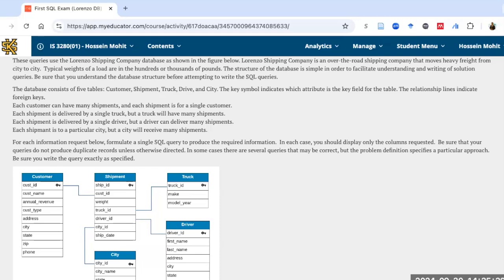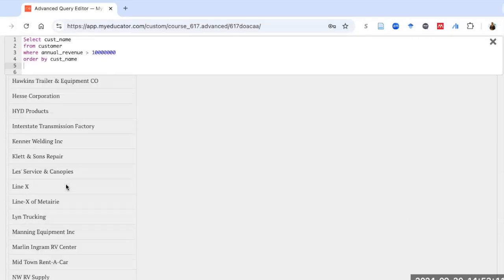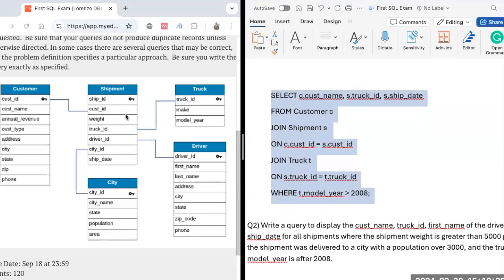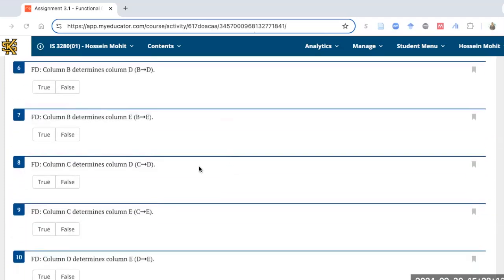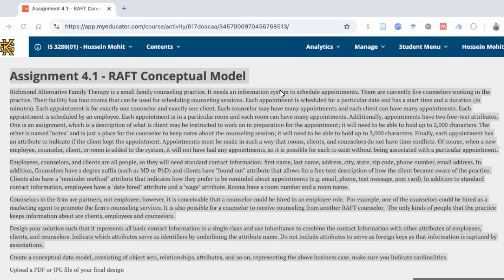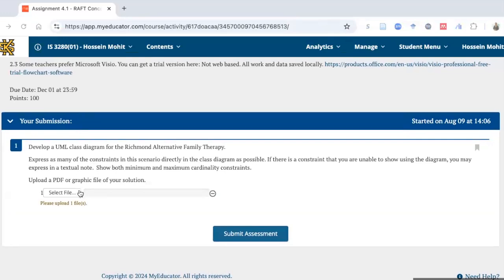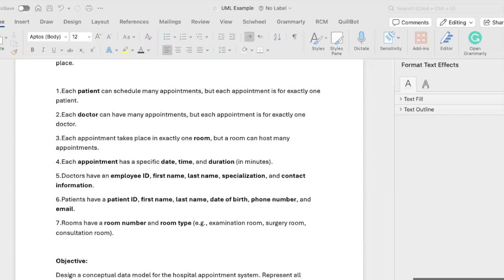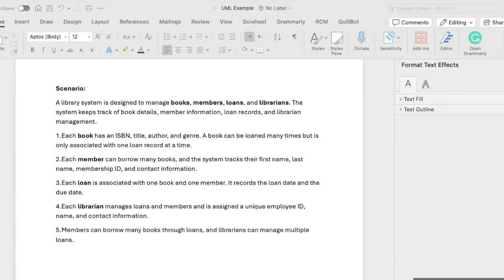IS 3280 (01) - Week 8 - Fall 2024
IS 3280 (01) - Week 3 - Fall 2024